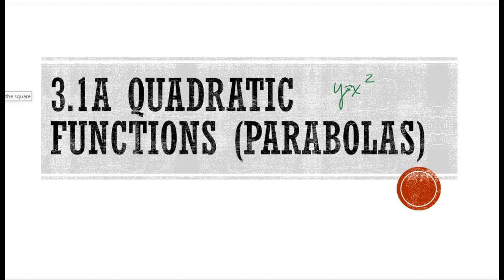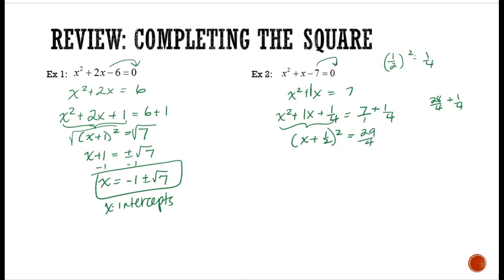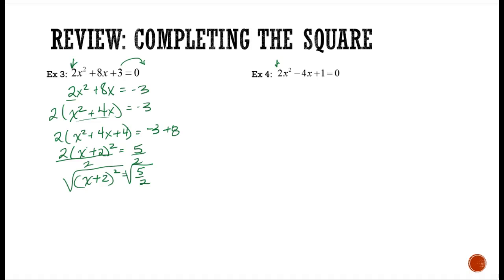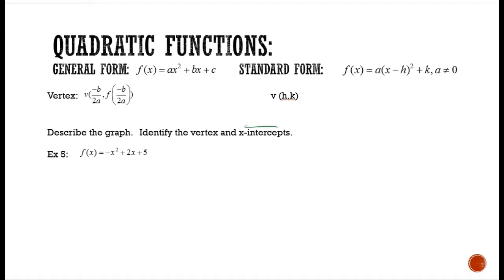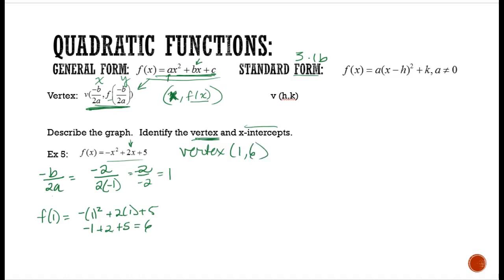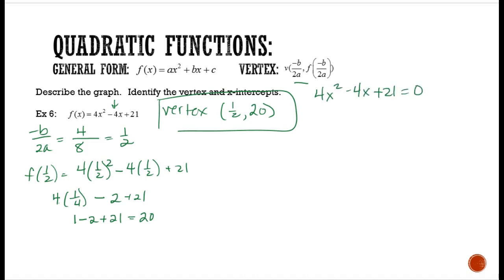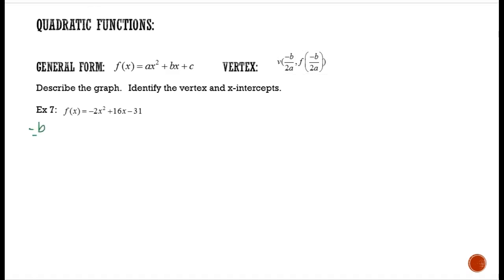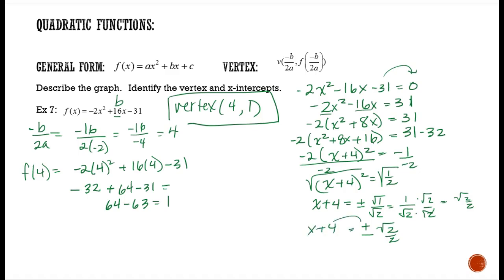3.1 Quadratics in General Form